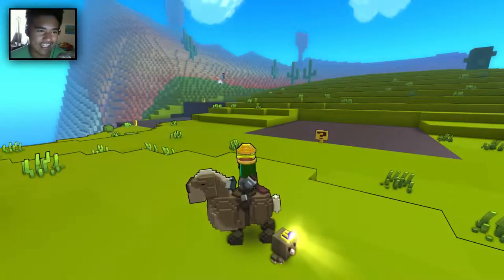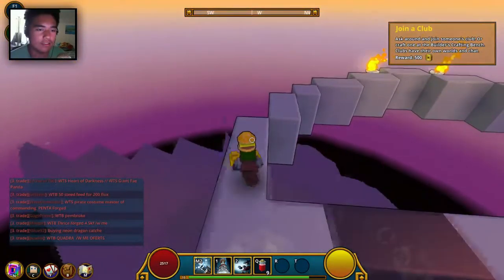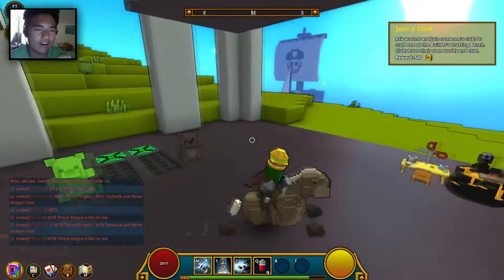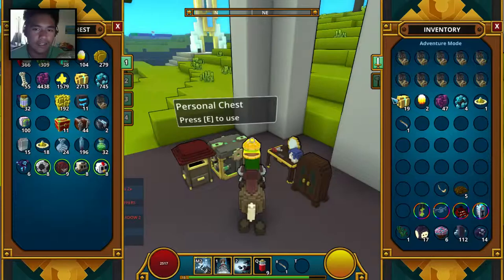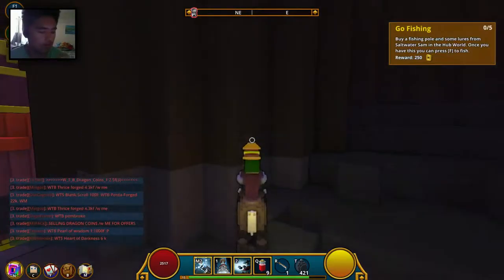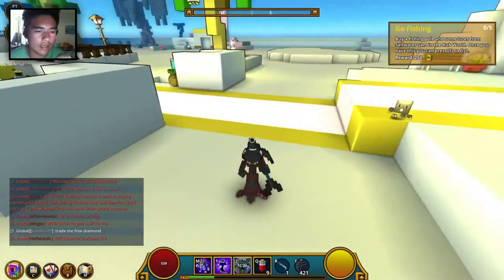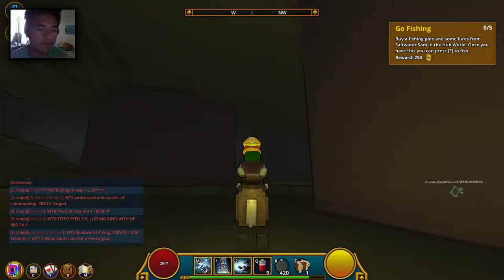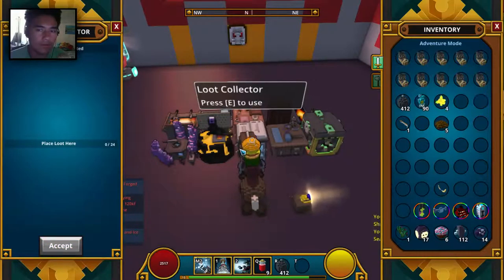Trove Gameplay - "SO MUCH MINER'S TROVE!"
This trove gameplay video, I looked at our chest, found so much miner's trove and so opened them all at once!

And as always have a good day and goodbye!

(Christian Payumo)